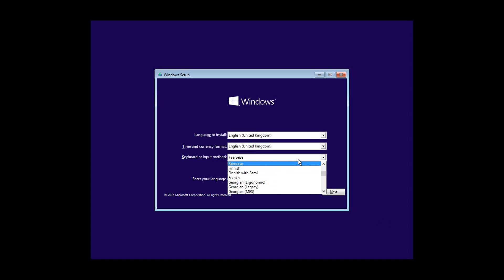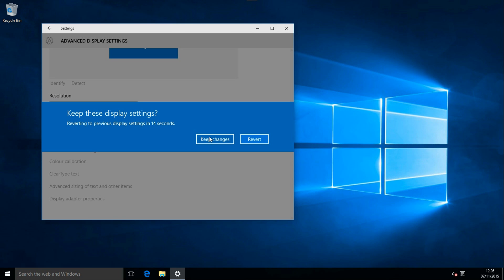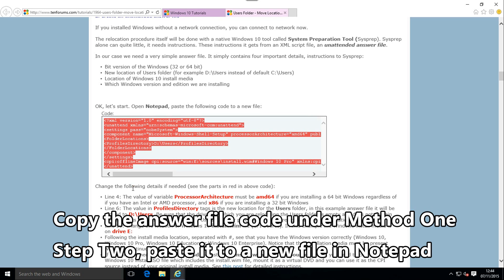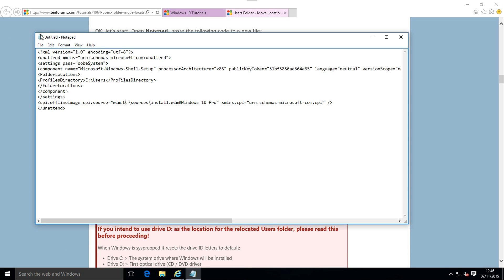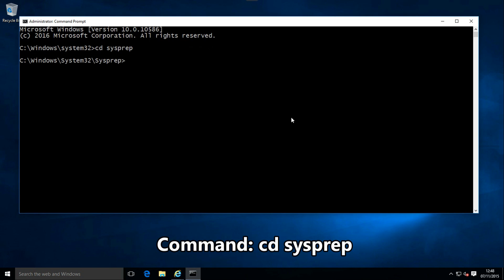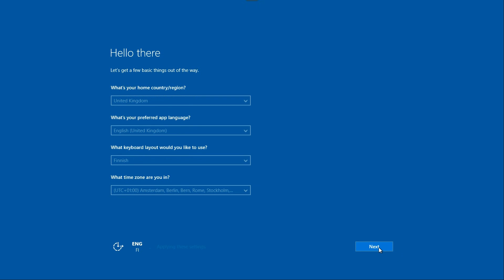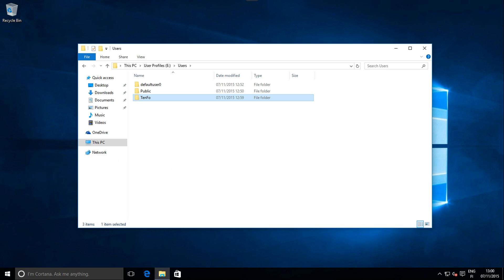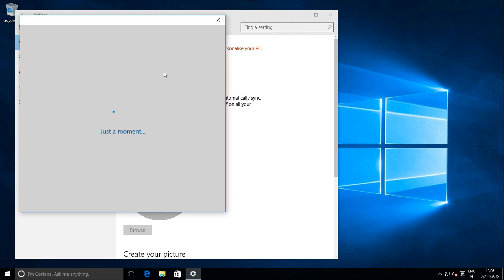Windows 10 - Relocate the Users folder Part 1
How to change location of the Windows main profile folder Users when installing Windows:.